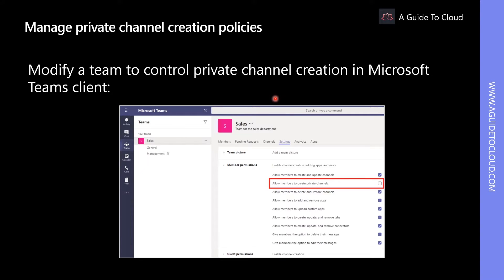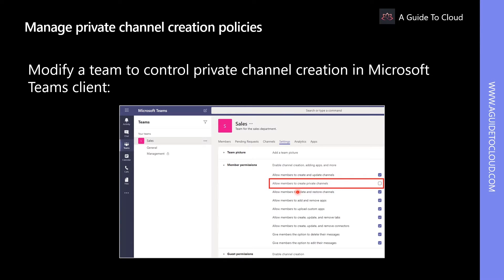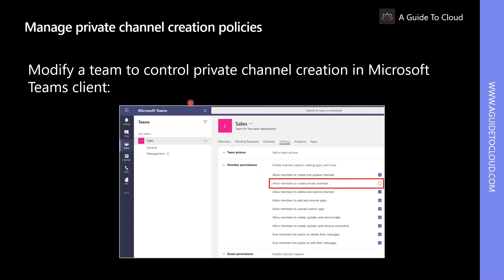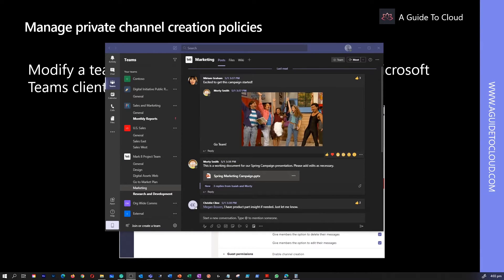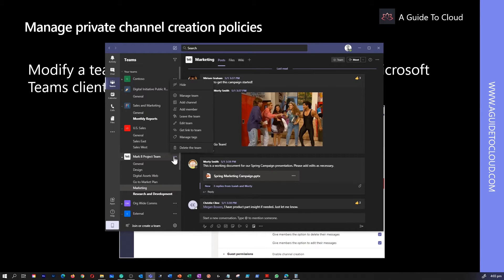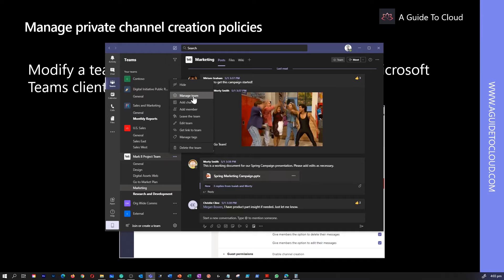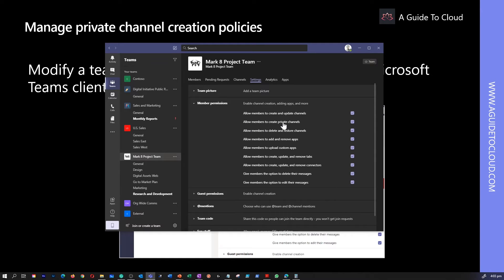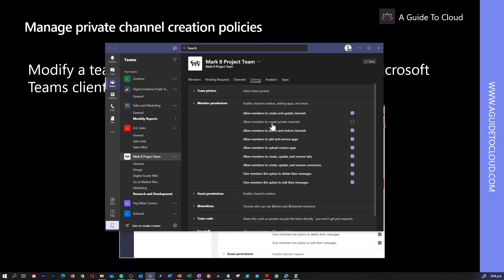MS-700 Exam EP 54: Private Channel Policies in Teams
⏰ Timestamps:

00:00​​ ⏩ Introduction
00:21​​ ⏩ Manage Private Channel Creation Policies
01:51​ ⏩ What's Next